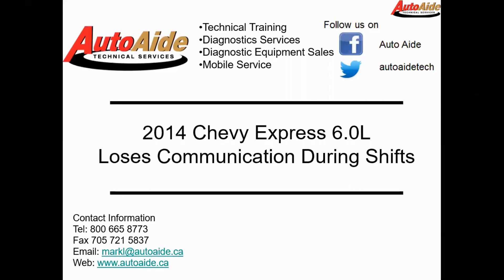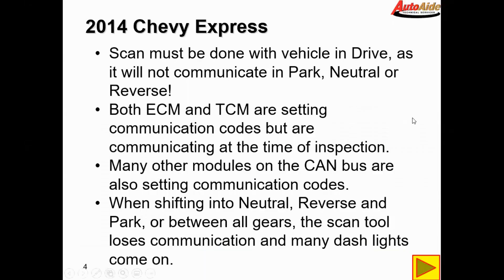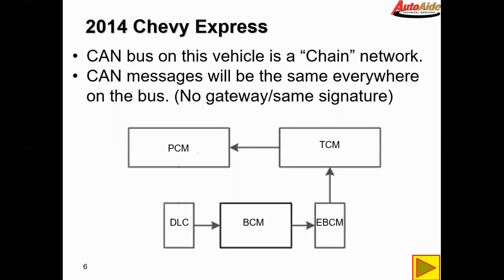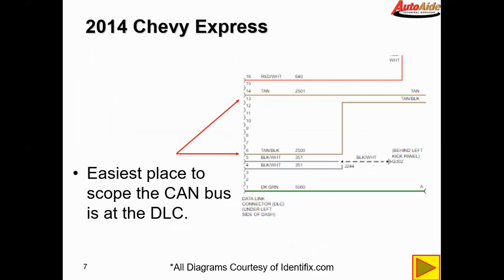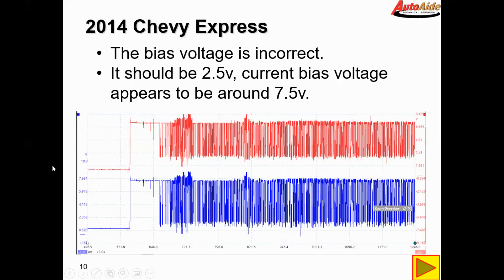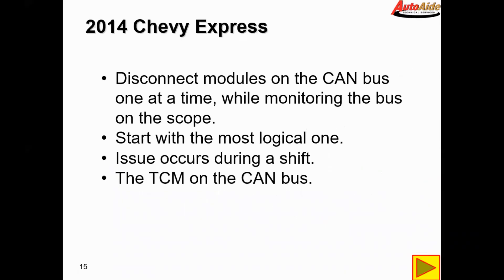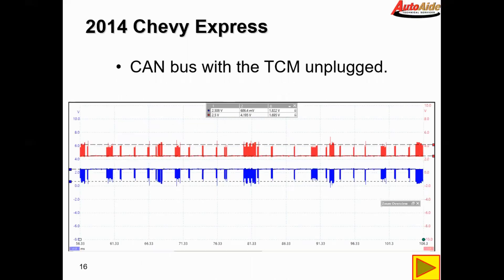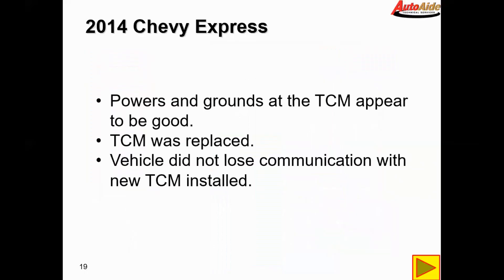How I Diagnosed: 2014 Chevy Express 6.0L Module Communication Issues When Shifting Gears!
In today's video we are diagnosing a 2014 Chevy Express Van 6.0L with a very strange failure. The vehicle has communication issues when shifting between gears, and will not communicate when the vehicle is in Park, Reverse and Neutral! It will only communicate with the gear shifter in Drive or Manual Mode! Throughout the video, we describe in detail all the steps we took to diagnose and repair the vehicle

All of the diagnostic tools used in this video can be purchased